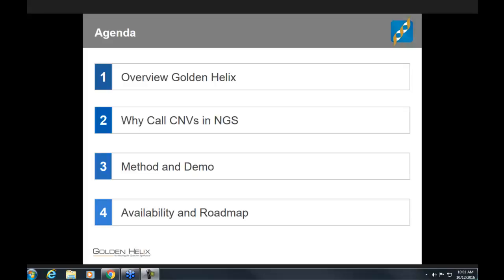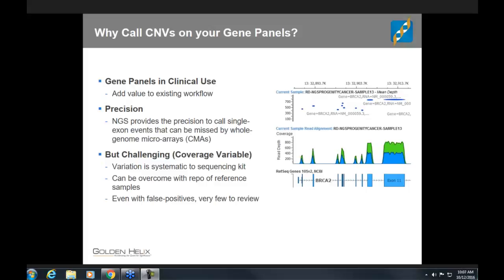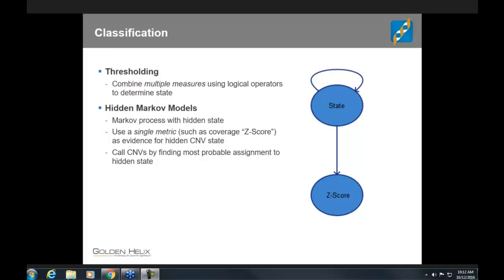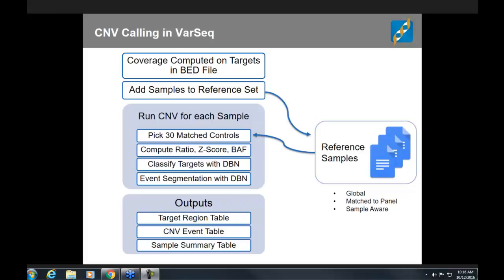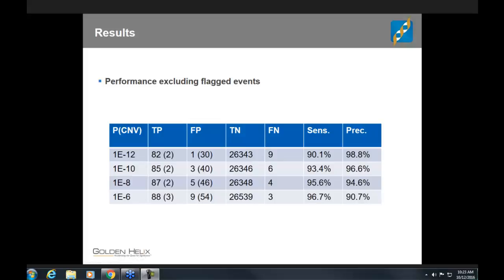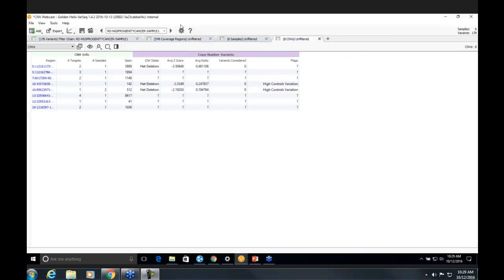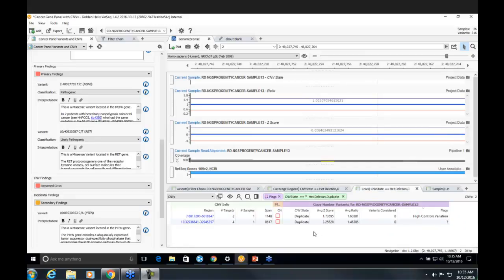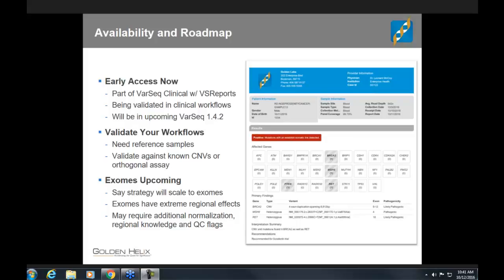Getting More from your NGS Data:CNV Calling on Target Regions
Copy Number Variations (CNVs) play an important role in human health and disease, and the detection of CNVs in clinical samples has the potential to improve clinical diagnoses and inform treatment decisions. Yet until now, if you wanted to have CNVs on your targeted gene samples, you would need an alternative assay such as Chromosomal Microarrays (CMAs).

While we consider the handling of the variety of target panels and exome capture scenarios a process of iterative improvement, we will demonstrate the high precision characteristics of our algorithm on our clinical validation data sets.